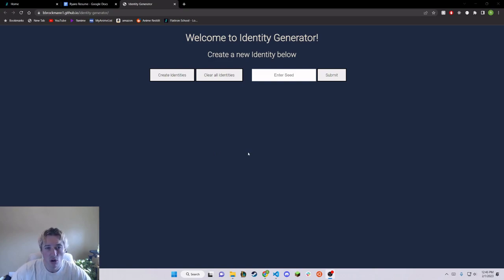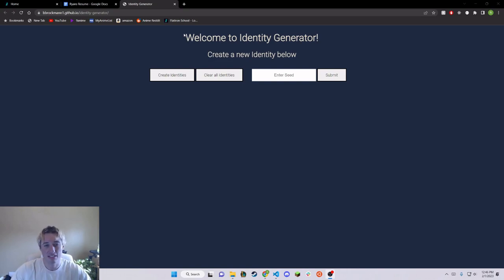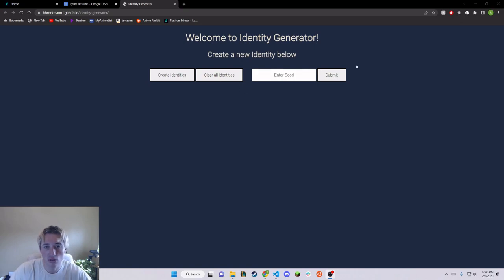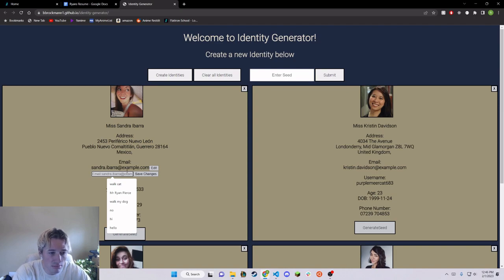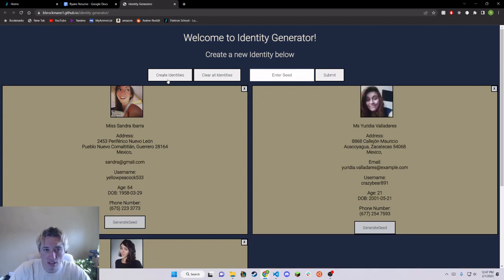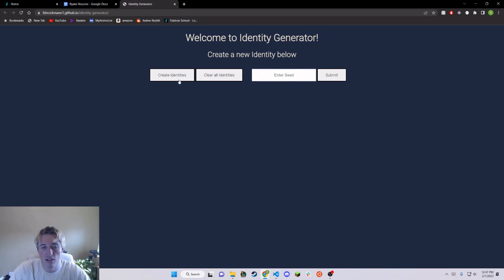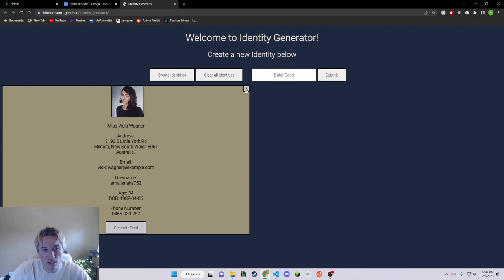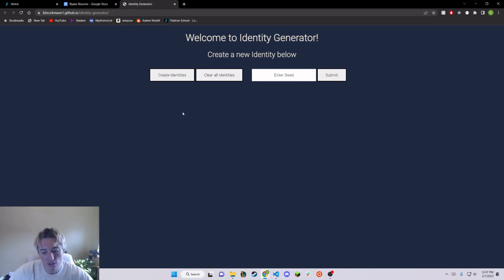Identity Generator | Phase 1 Project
This identity generator was built by my and my partner Bo Brockman. It allows users to generate fake user information for them to use on websites where you might want to keep your information private.